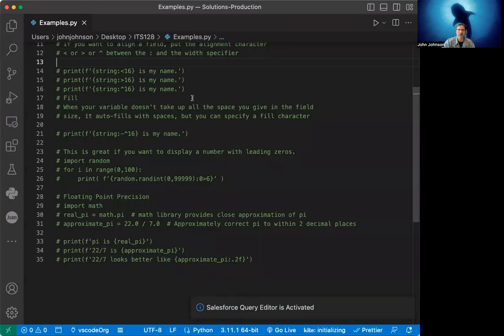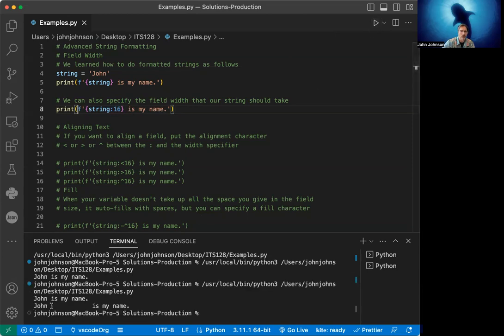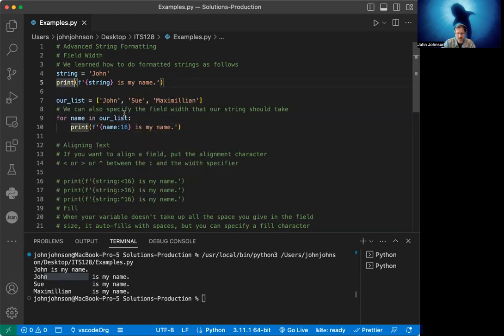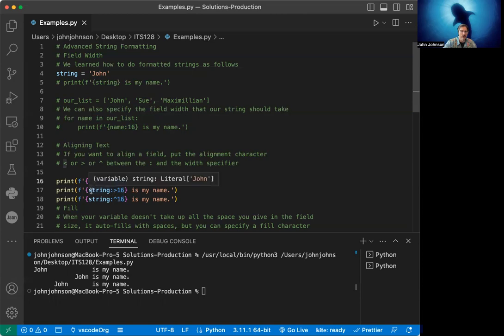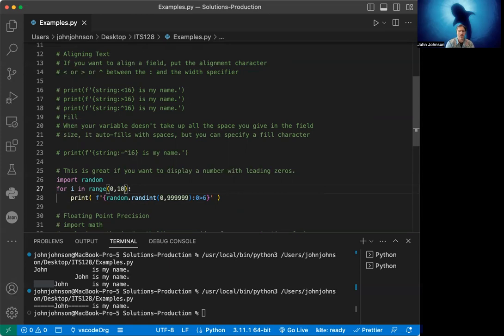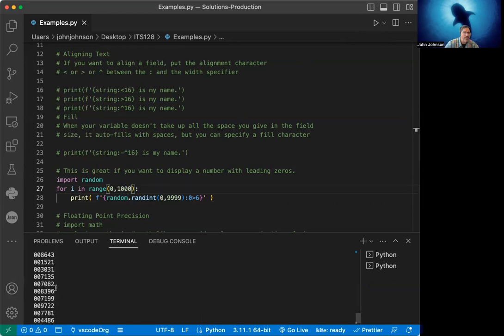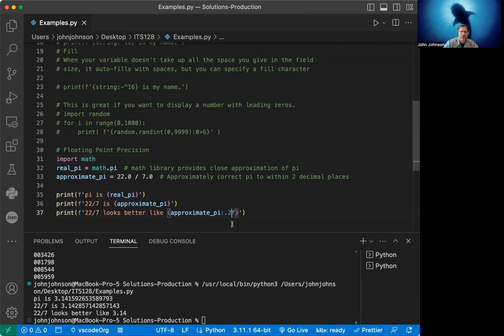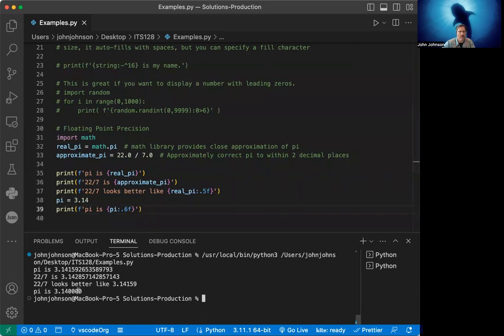ITS 128 7.2 Advanced String Formatting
In this video we are looking at Chapter 7.2 "Advanced String Formatting" from zyBook's online book titled "Programming in Python 3" for our course "ITS 128: Introduction to Problem Solving and the Programming Process". In this lesson we discuss advanced string formatting, such as field widths, fill text, alignment, and floating point precision.